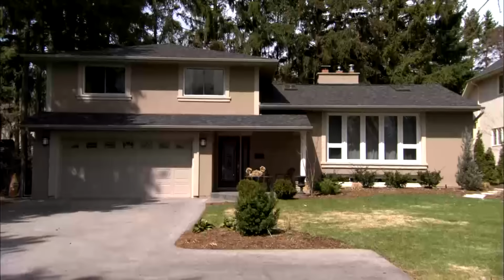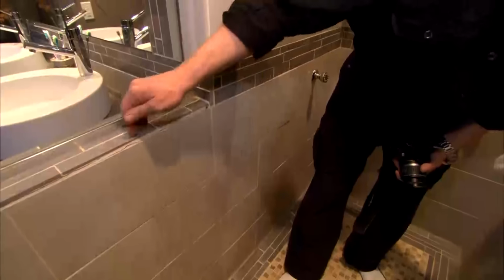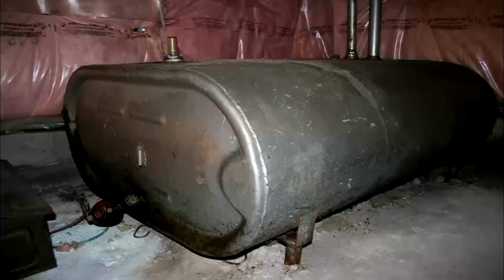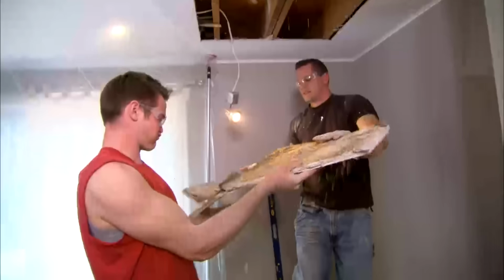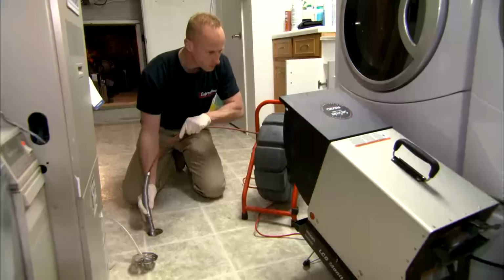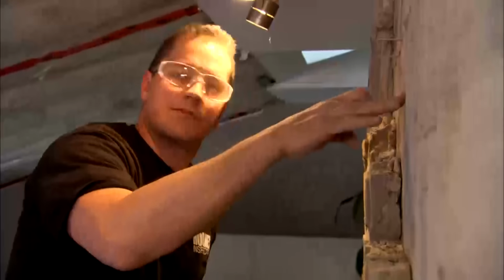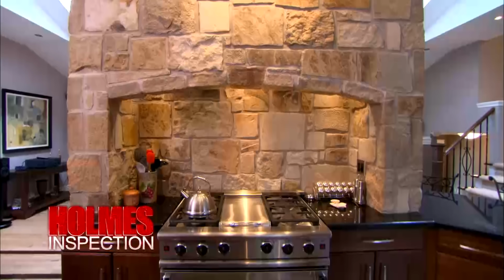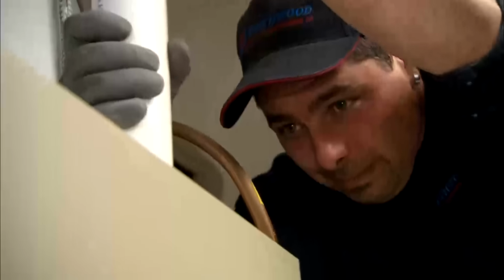Open Concept Gone Wrong! | Holmes Inspection 104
Admire the gorgeous open concept reno that Rick and Deirdre flipped over right before their home inspection flopped. Gasp as Mike uncovers evidence of shoddy work done by house flippers and see how Damon and the crew turn this home around.